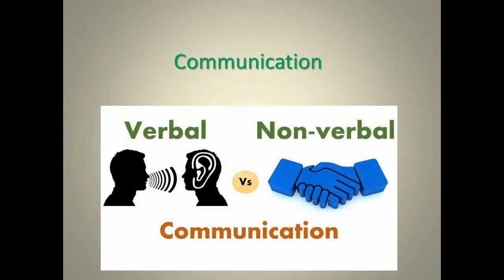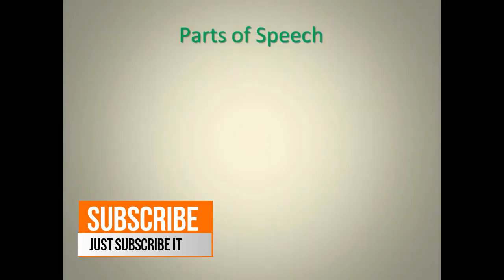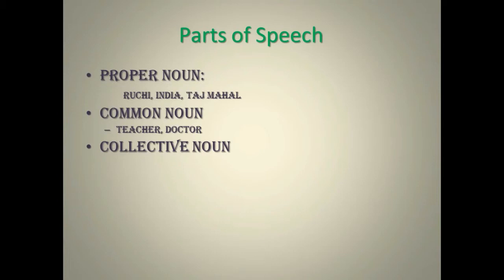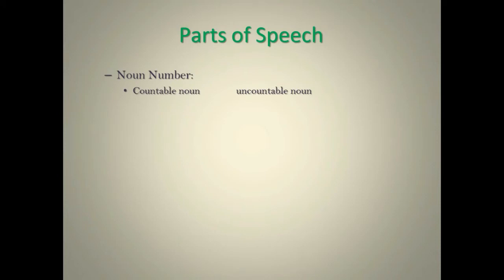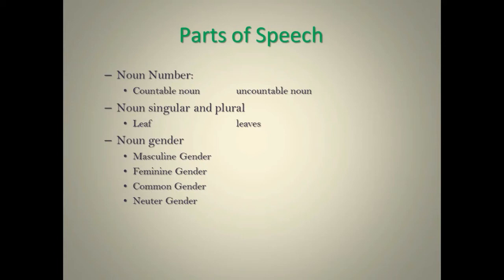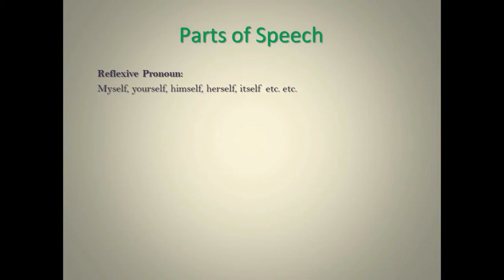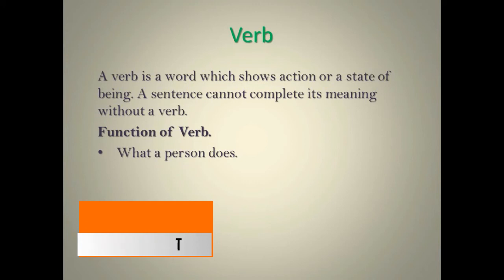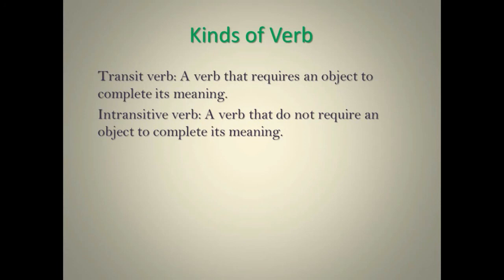sentences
Class 9 Computer chapter one.